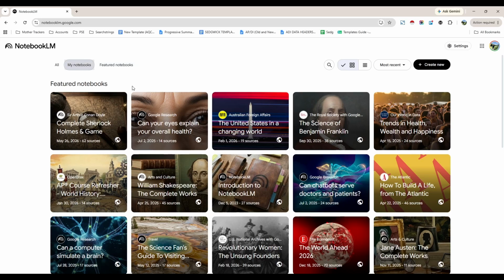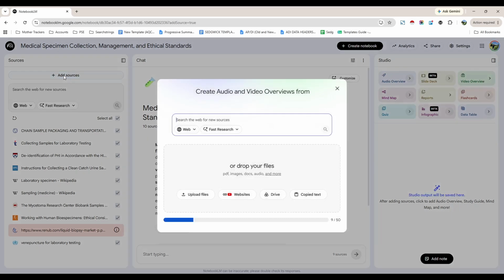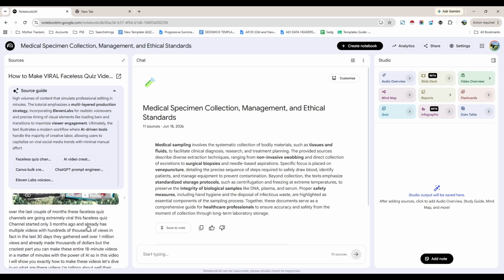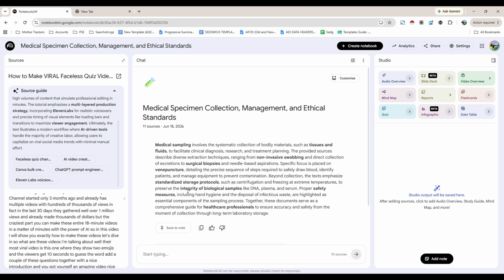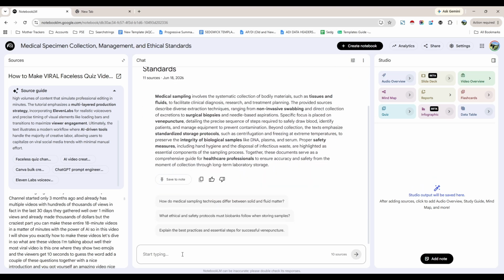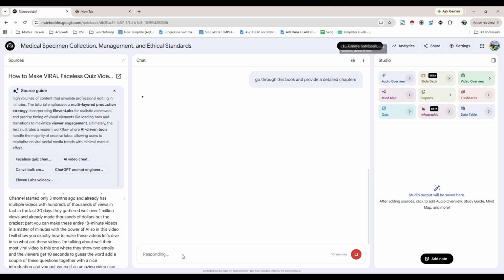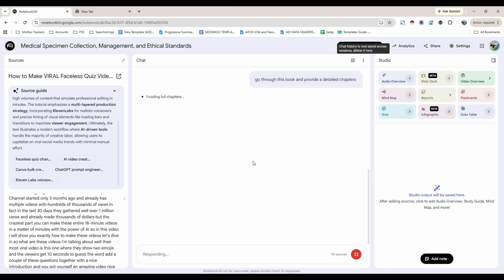How To Use NotebookLM To Generate Book Summaries (Full Guide)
In this video, you will learn how to leverage Google's AI tool to quickly summarize any book. We cover the process of uploading sources, generating key insights, and organizing your notes efficiently.

Key topics covered:
• How to upload book PDFs or documents to NotebookLM
• Generating instant summaries and citations
• Structuring notes for better retention
• Using AI to extract specific themes from your reading